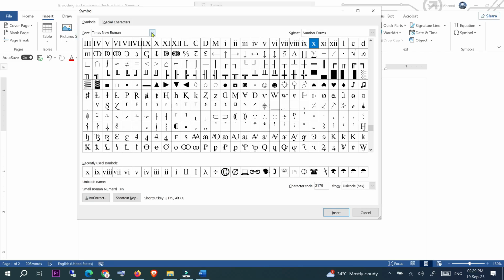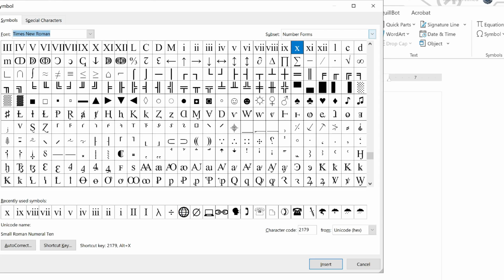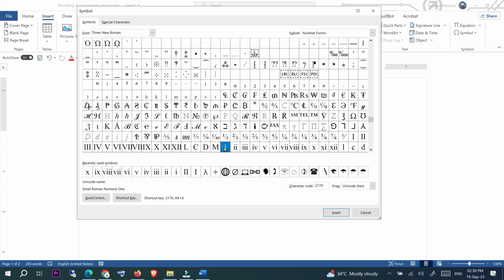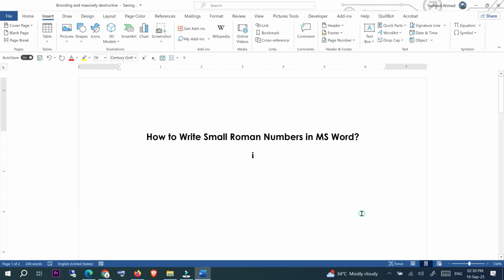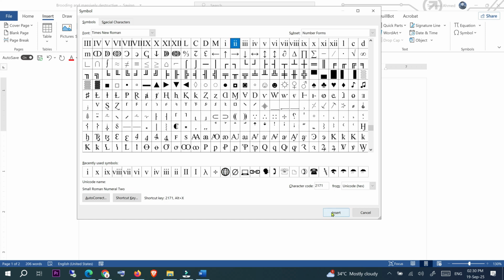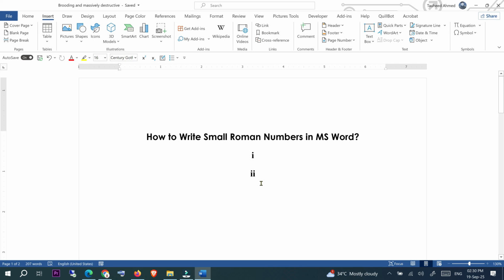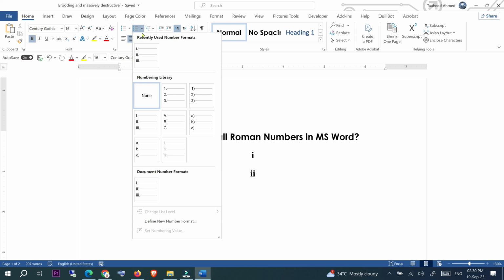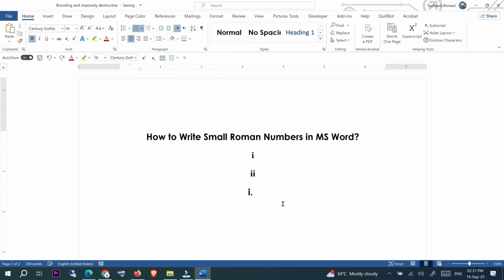How to Write Small Roman Numbers in MS Word?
In this video you will learn How to Write Small Roman Numbers in MS Word?